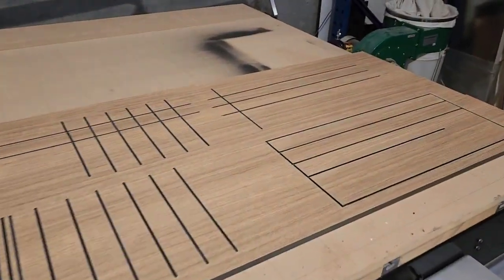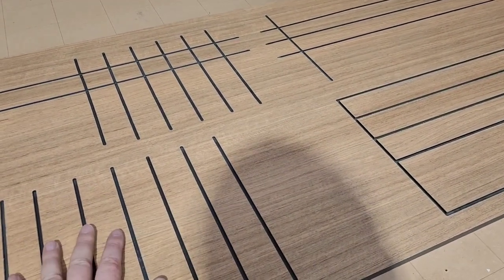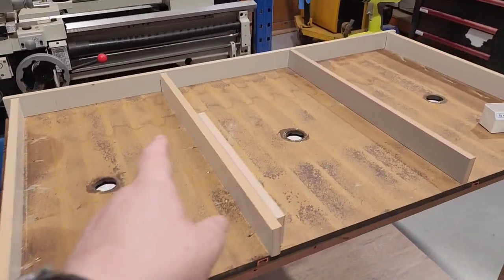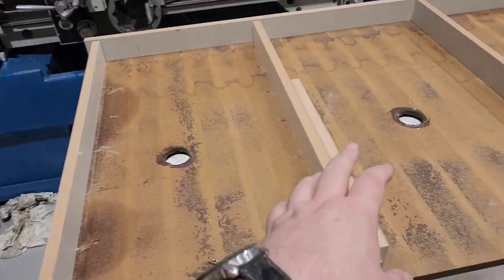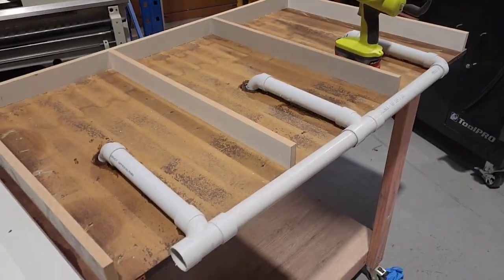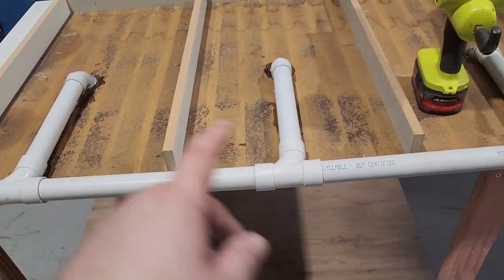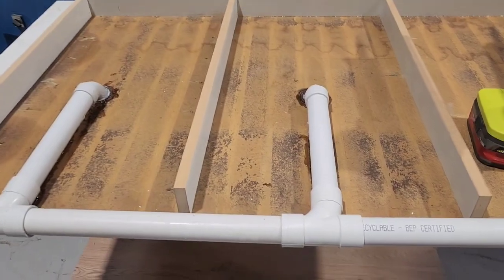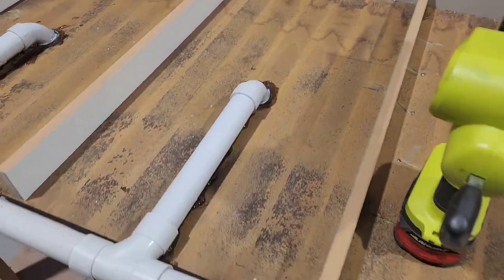Are you "Pride Blind"